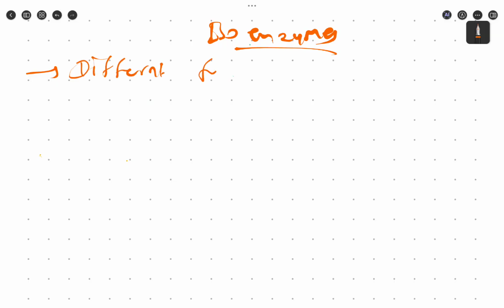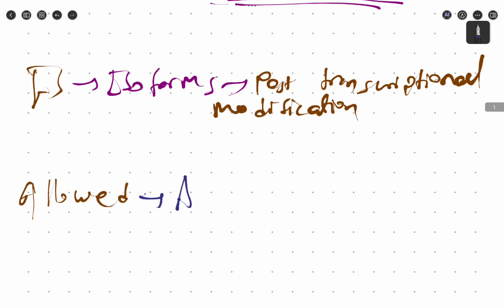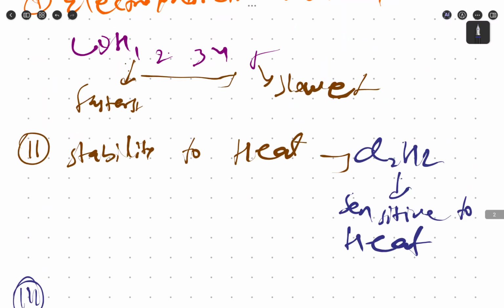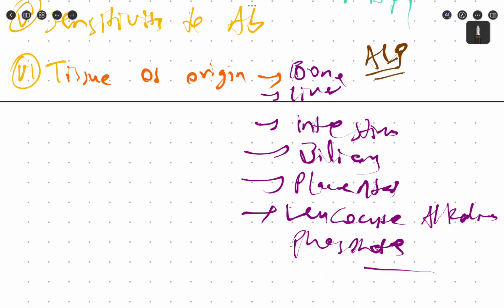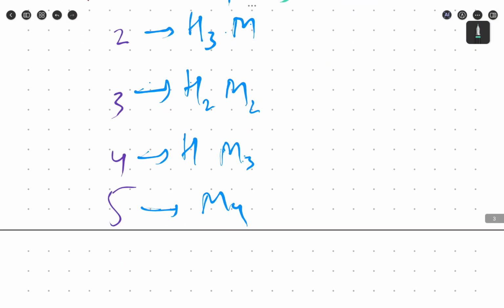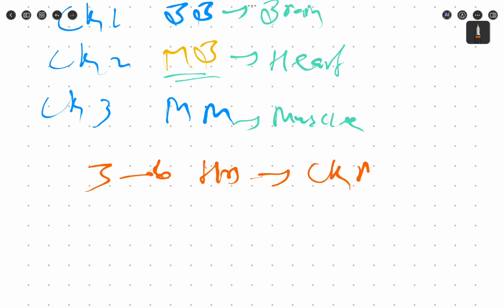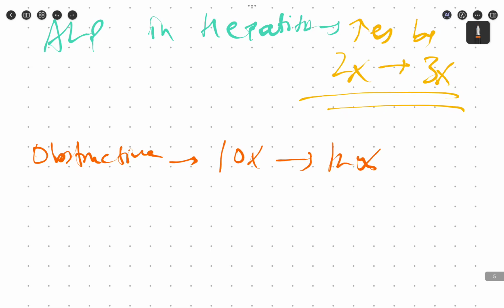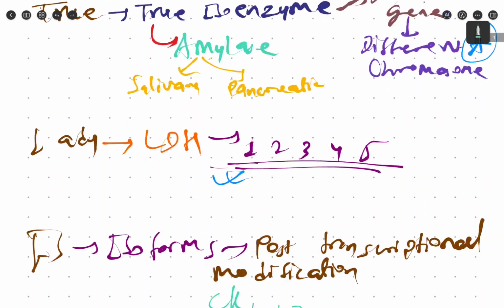Isoenzymes And it's clinical Significance